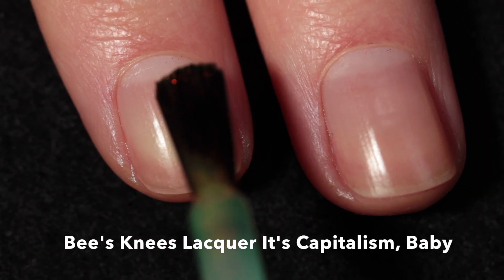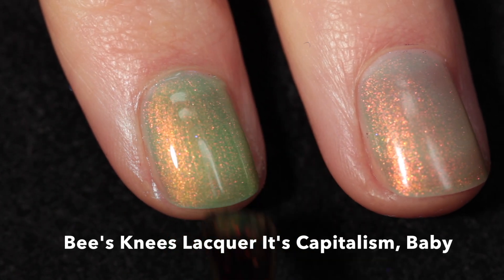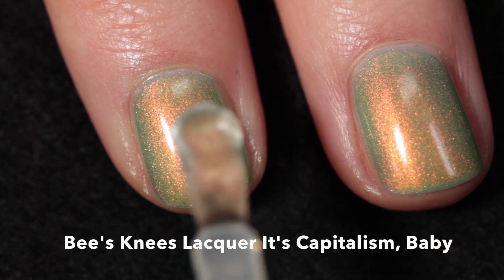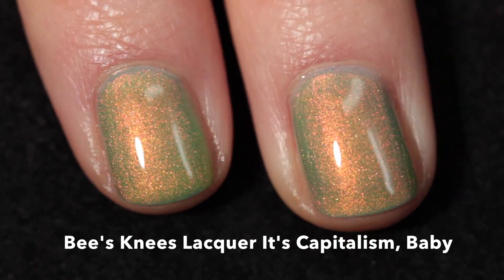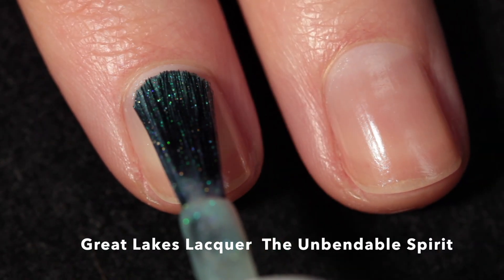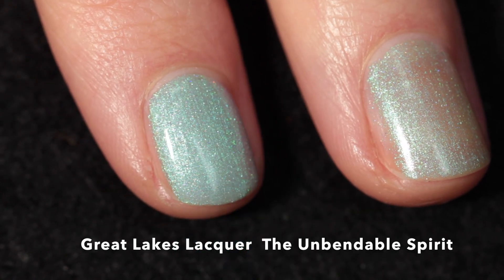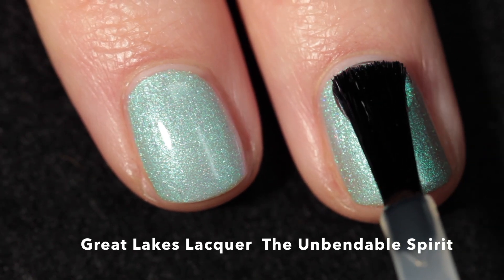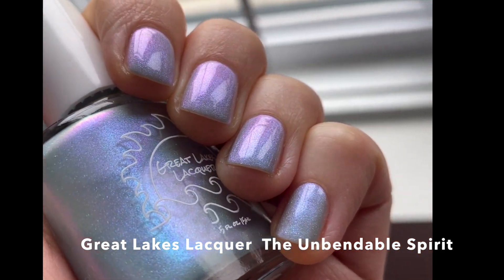HHC April 2022 | Bee's Knees Lacquer & Great Lakes Lacquer Swatches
I'm sharing swatches of two polishes available in the April 2022 HHC Hella Handmade Creations shop from April 14-21.

Nail polishes shown in order of appearance:
Bee's Knees Lacquer It's Capitalism, Baby, $13 USD, no cap
Great Lakes Lacquer The Unbendable Spirit, $13 USD, no cap